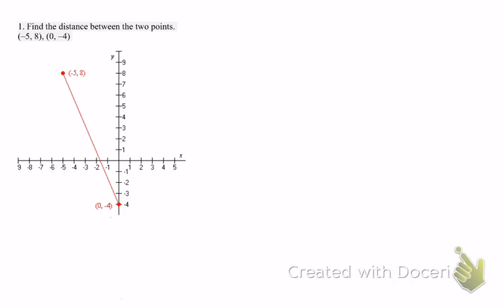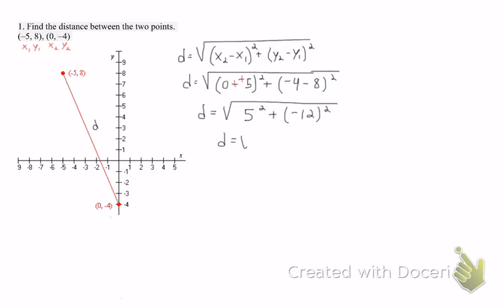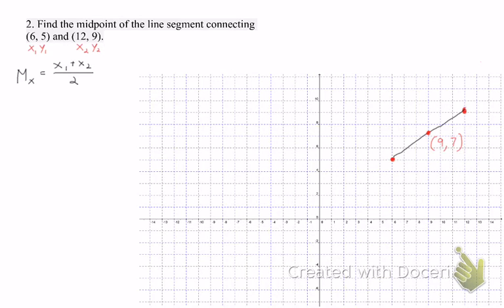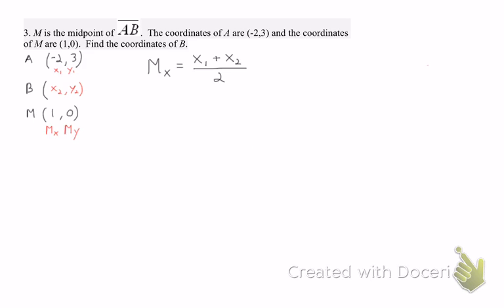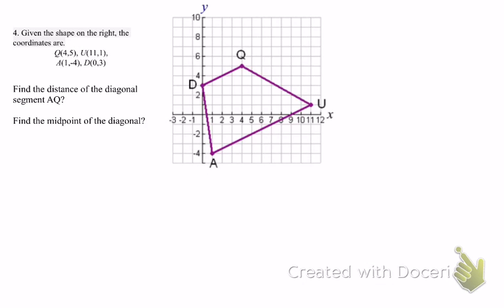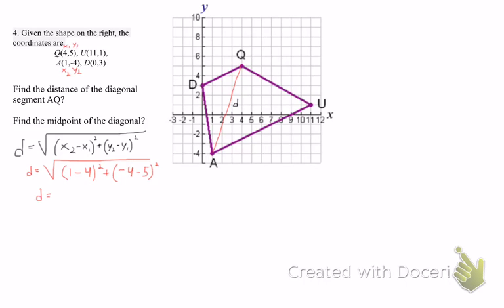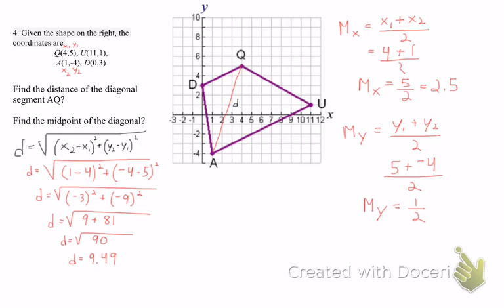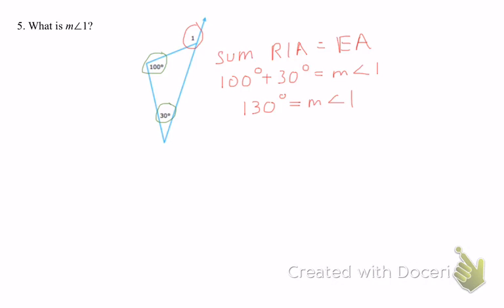Quarter Test Review 1 Solutions